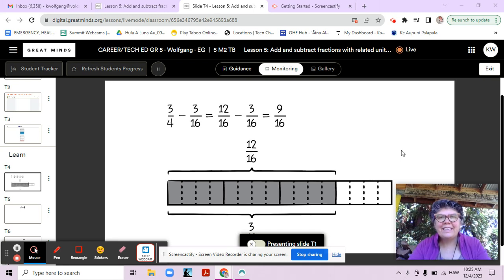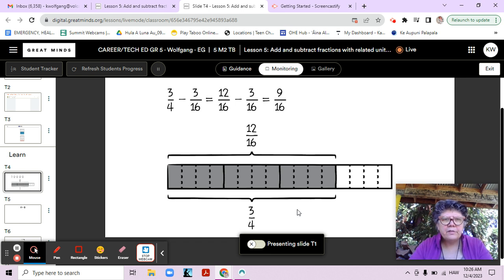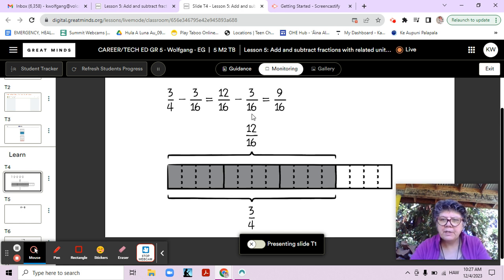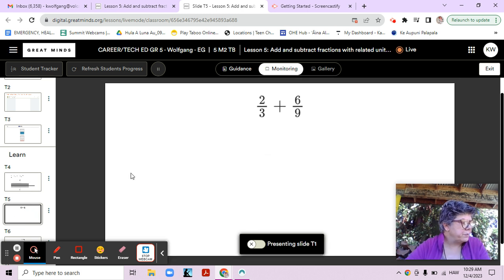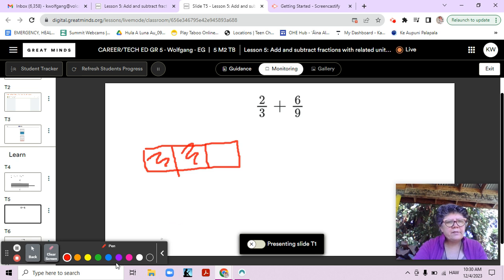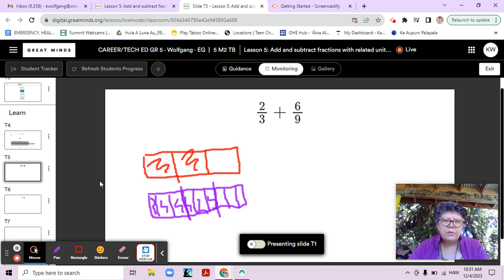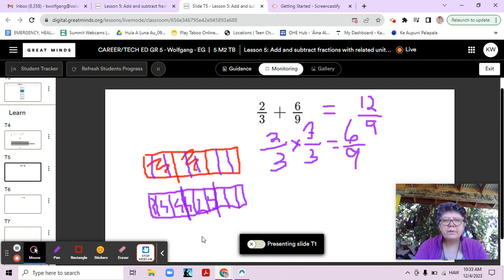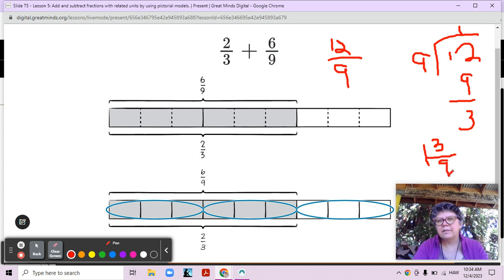Module 2, Lesson 5, Video 1